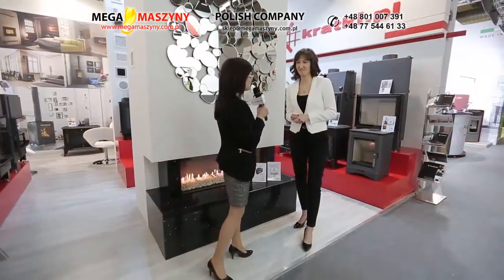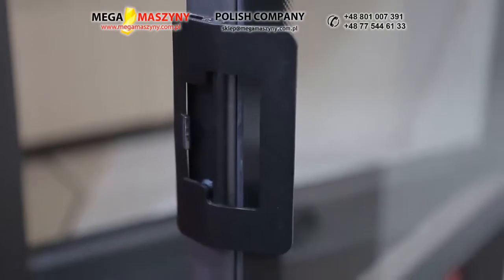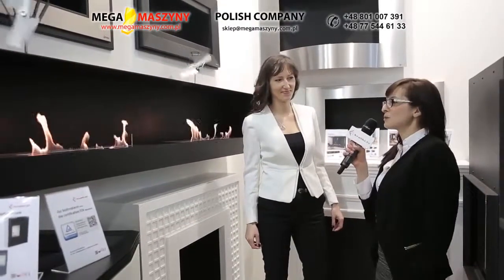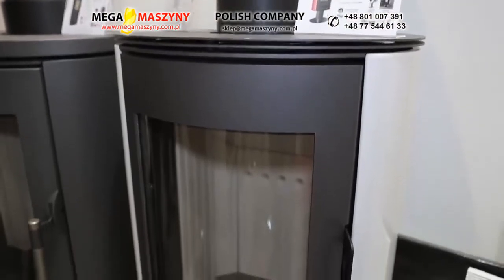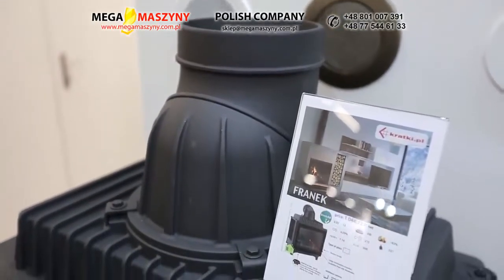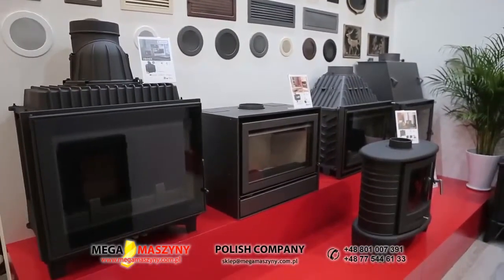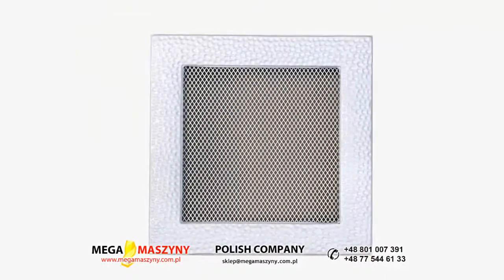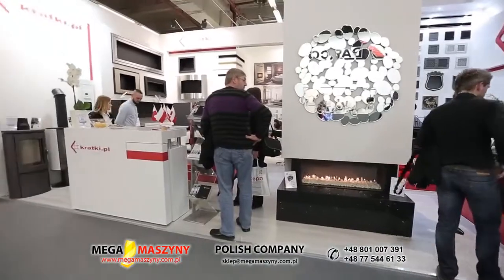Nowości w Kratki Pl zaprezentowane na Targach ISH we Frankfurcie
Targi ISH we Frankfurcie to największa międzynarodowa impreza, która co roku przyciąga tłumy wystawców i zwiedzających. Skupia się głównie na innowacjach i najnowszych rozwiązaniach z różnych branż w tym klimatyzacji, ogrzewania, instalacji wodnych i sanitarnych. W tym roku na targach zaprezentowali się licznie polscy wystawcy. Kratki Pl wykorzystały tę okazję, aby zadebiutować z nowościami ze swojej oferty, przyciągając liczne grono zainteresowanych. Wkłady kominkowe zostały odznaczone prestiżowym wyróżnieniem, a mianowicie uzyskały niemiecki certyfikat TÜV za wysokiej jakości, bezpieczny produkt.